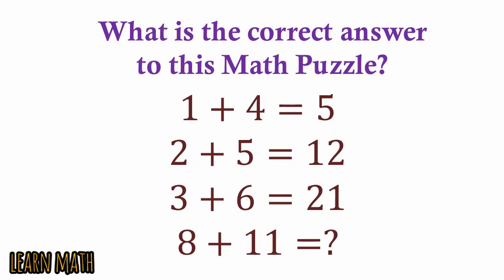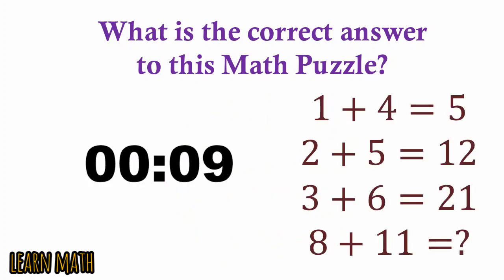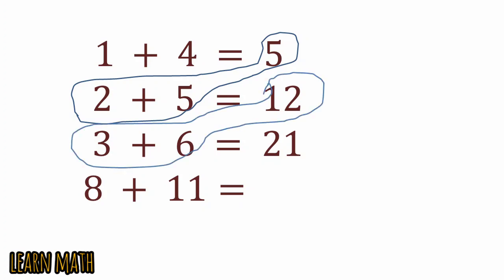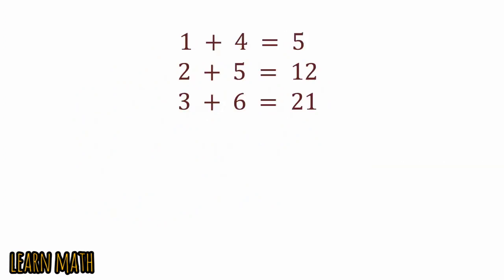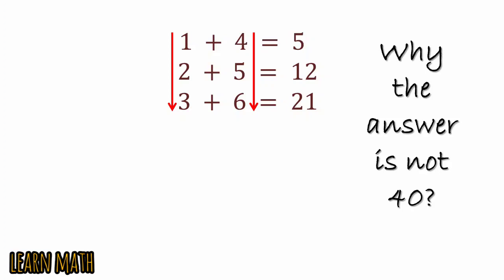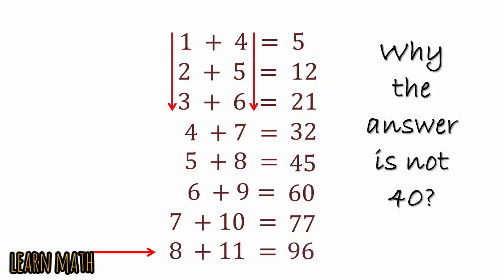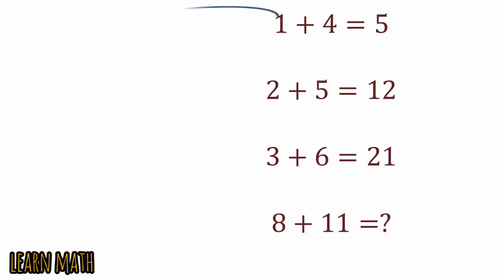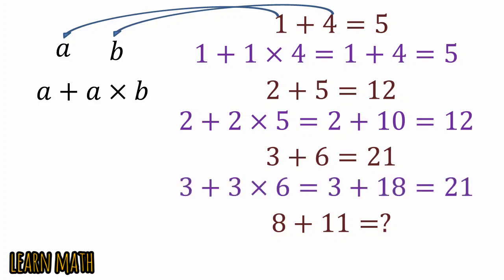What is the correct answer to this Math Puzzle | Math Riddle | Viral Math Problem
In this video I have explained this MathPuzzle.
Most of the students think that the answer to this Math Puzzle is 40, which is wrong.
Why the answer is not 40?
I have explained it in this video. Also I have explained the correct answer.